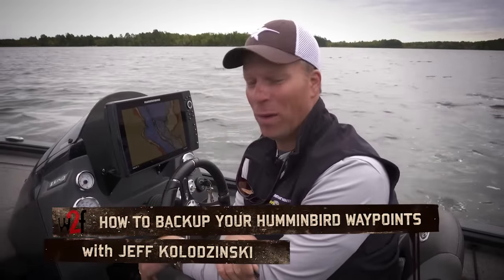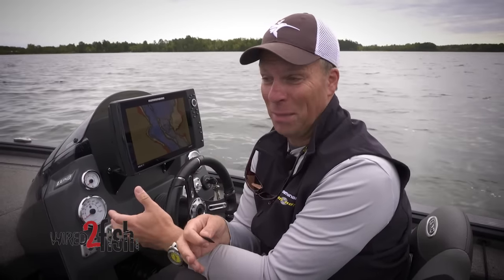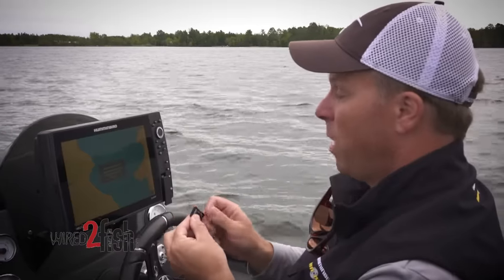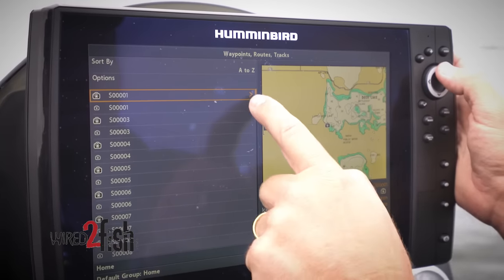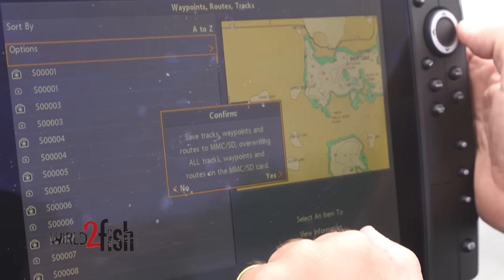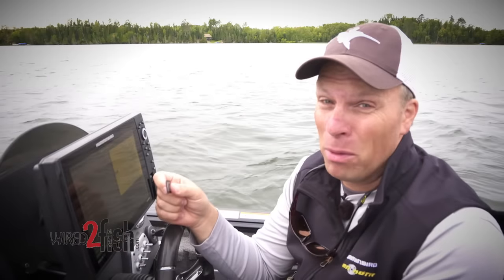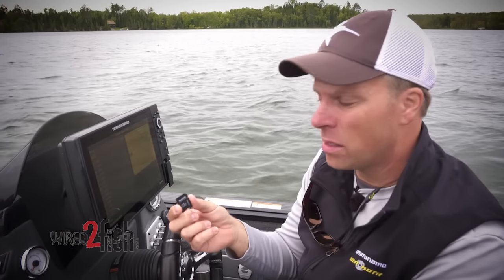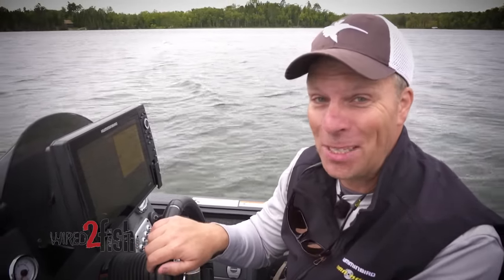Humminbird HELIX Waypoints Backup: Step-By-Step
Most of us have experienced the pain of digital data loss, be it phone contacts, pictures, or important computer data. Now think of years of accrued fishing knowledge in the form of waypoints getting erased or transferred to someone else accidentally through a boat sale. Modern fishing electronics are sophisticated, and the data they hold valuable to finding and catching fish. Johnson Outdoors Brand Manager for Fishing - Jeff Kolodzinski, shows us how to quickly and effortlessly backup our waypoints to a portable SD card. From there, this data can be transferred to a computer for safeguard or simply left on the SD card as a backup. This is important redundancy in the event data is lost on the unit itself, or an equipment ownership change and you want to erase the internal data while keeping fishing hotspots for transfer to your new unit.